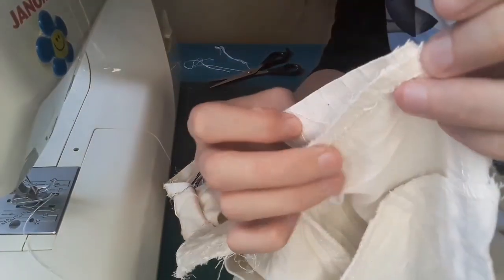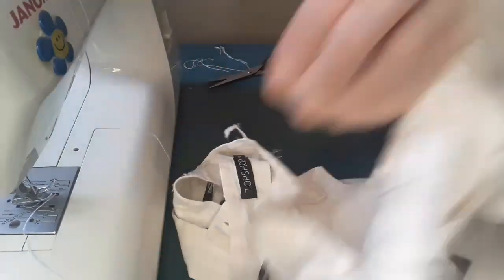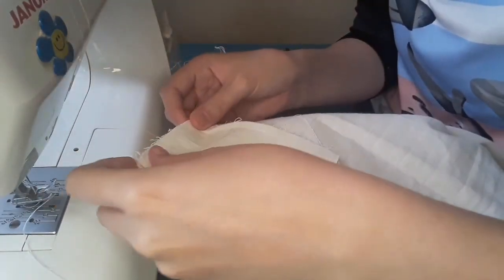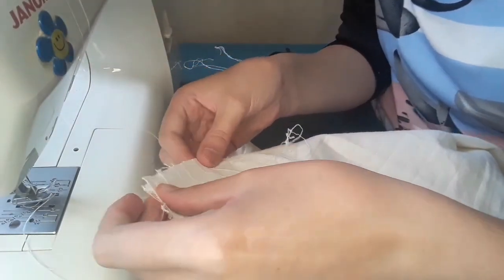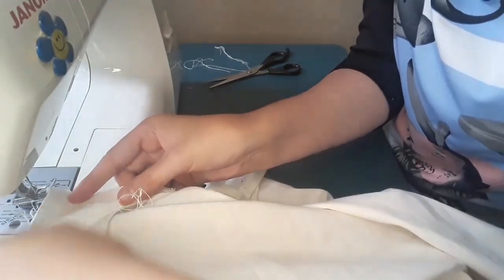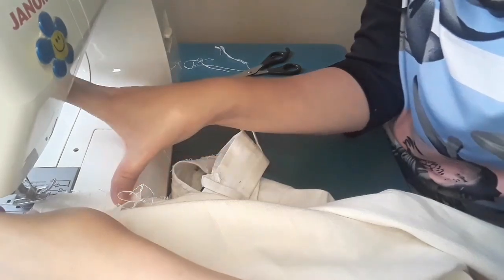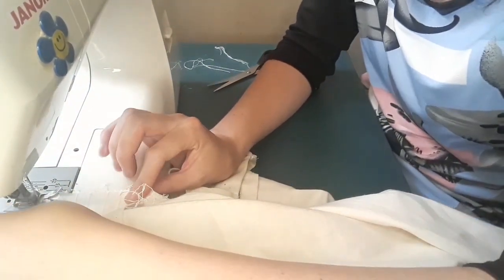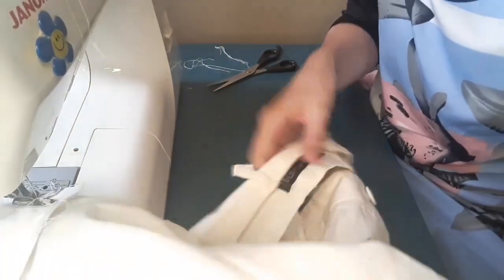Diy some overalls. ( part 1). *first time making them...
Hey everyone.
I decided to diy some overalls. I never made overalls before so this will be the first. So for part one we just made the waist bigger so that it fits. The pieces I add to make the waist bigger was 3*3inches. And at the waist band you just add as much you need.

Stay for part 2.